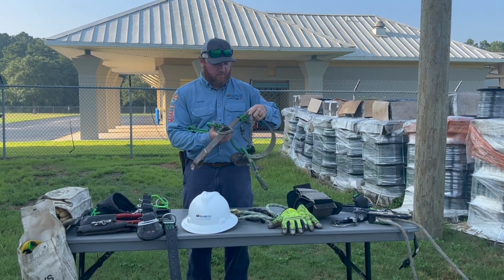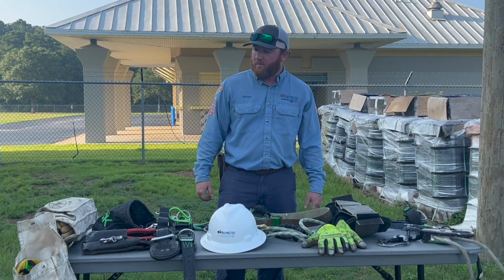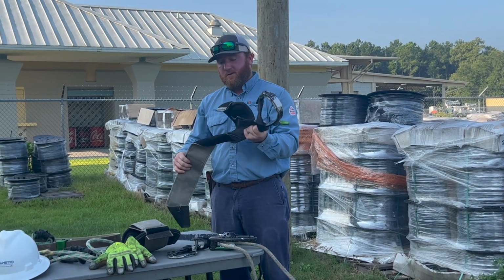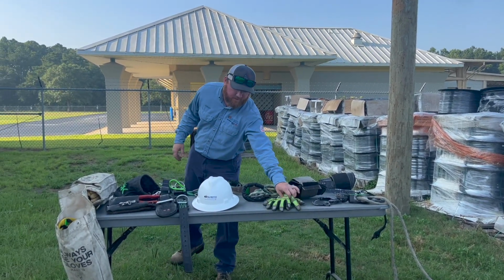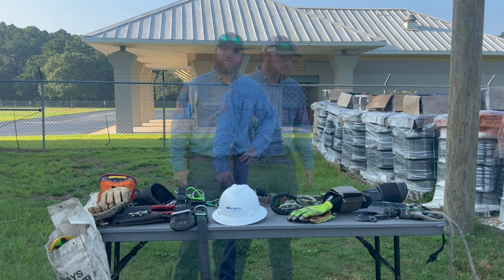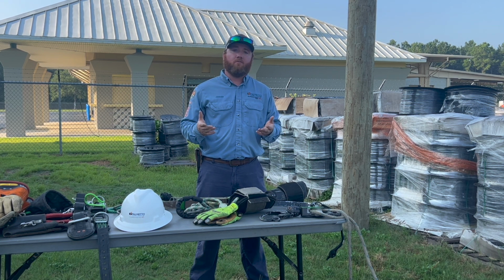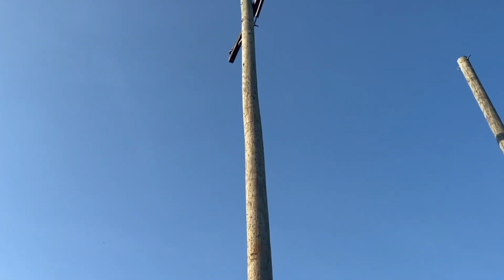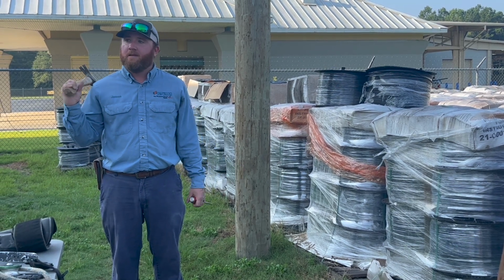2023 Virtual Safety Days: Lineman Safety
Have you ever wondered what a lineman does to stay safe on the job? Join us as we learn about personal protective equipment, safety tools and even get to see a lineman safely demonstrate how to climb a pole.